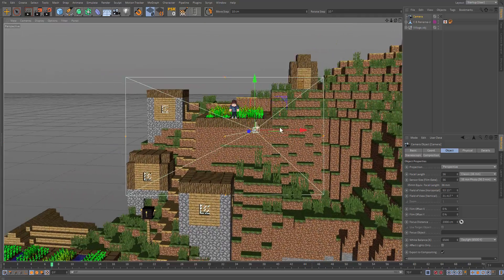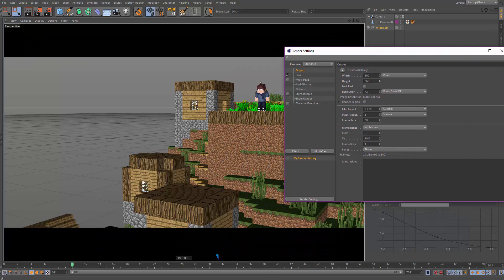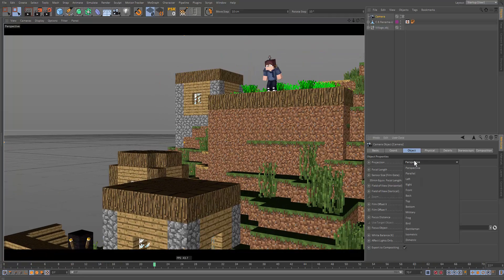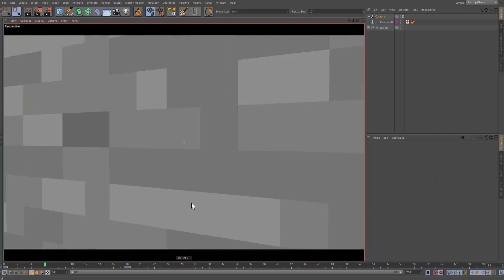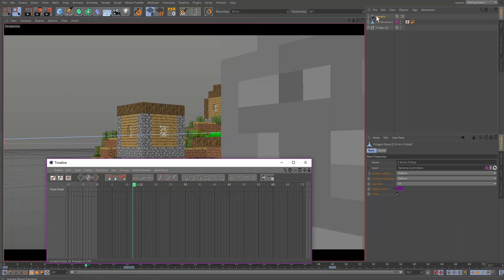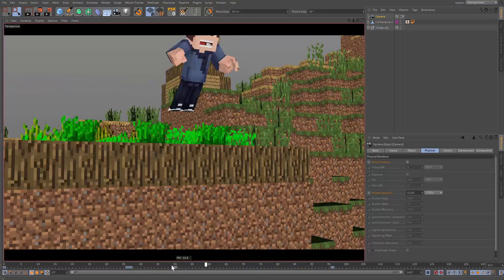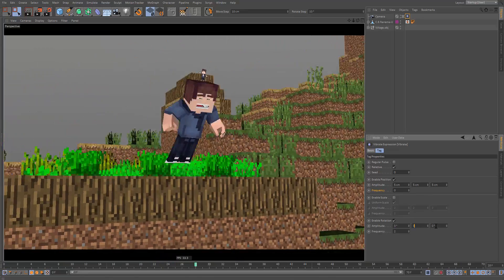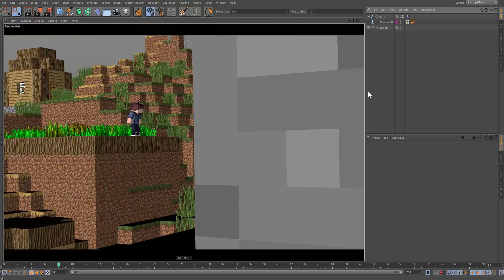C4D Minecraft Tutorials - Camera Animation (Part 12)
In this tutorial, I'm going to go over animating camera movement.

Please support FMR for the rig.